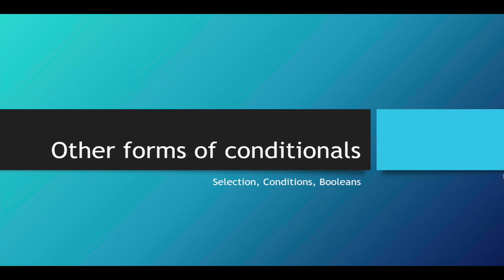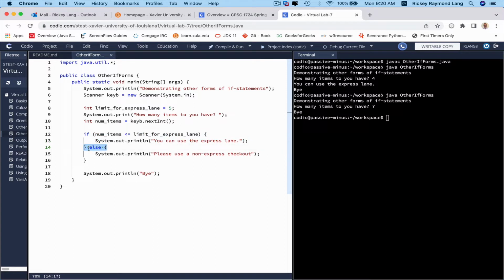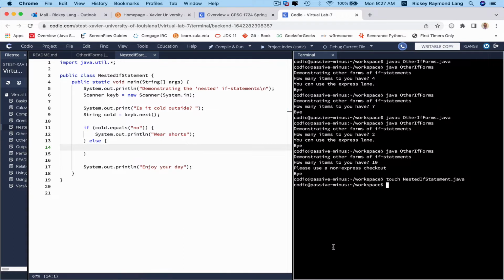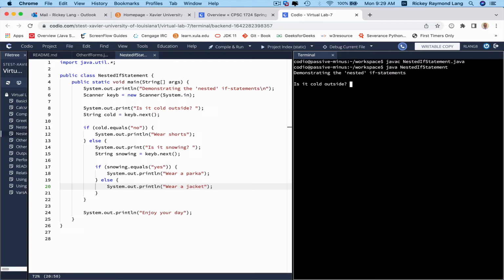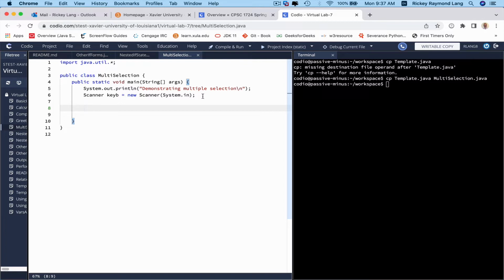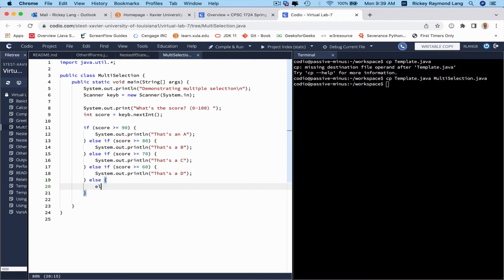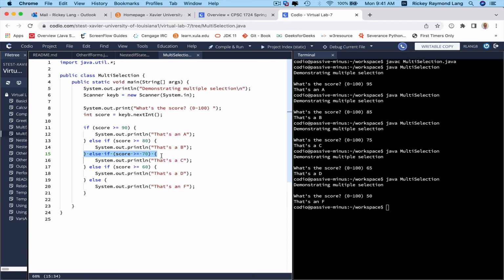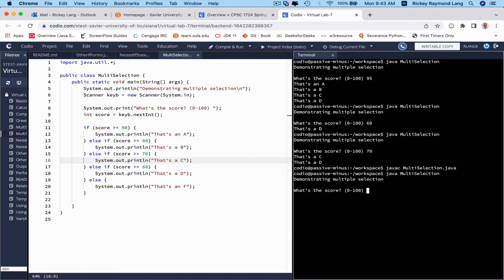Other Forms of Conditionals in Java